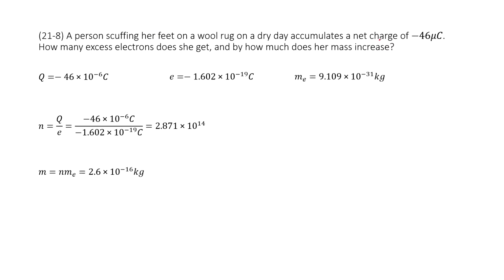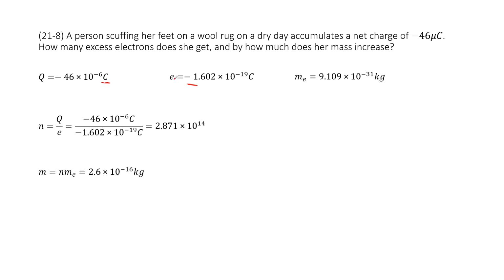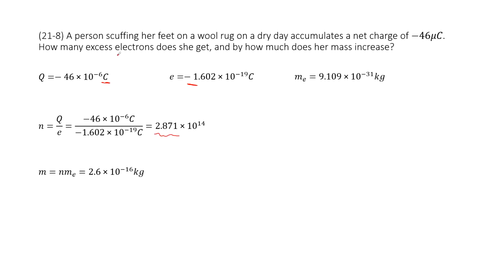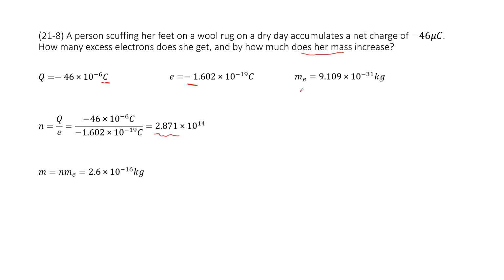(21-8) A person scuffing her feet on a wool rug on a dry day accumulates a net charge of −46μC. How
(21-8) A person scuffing her feet on a wool rug on a dry day accumulates a net charge of −46μC. How many excess electrons does she get, and by how much does her mass increase?